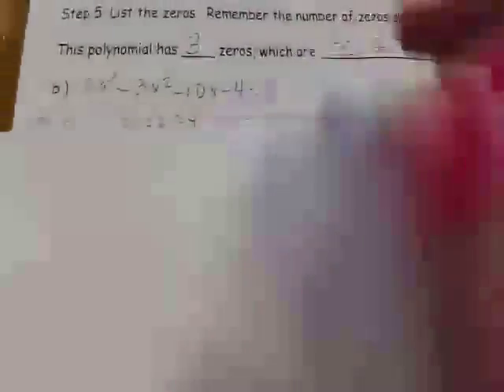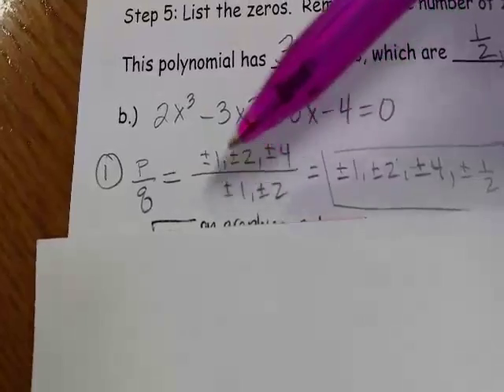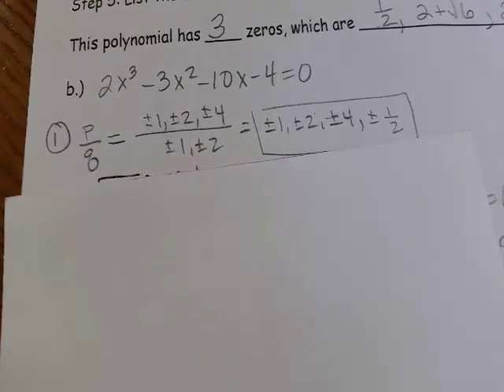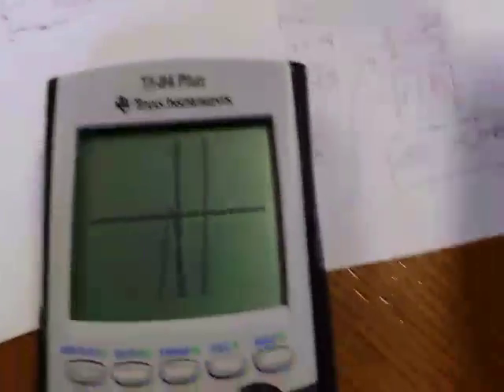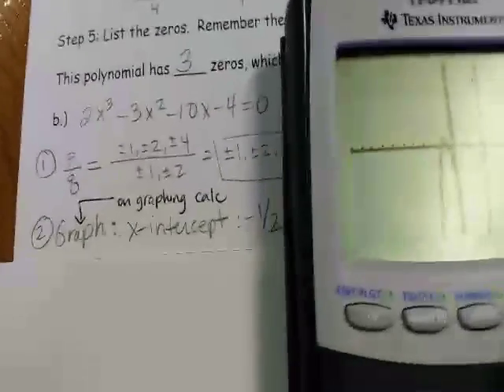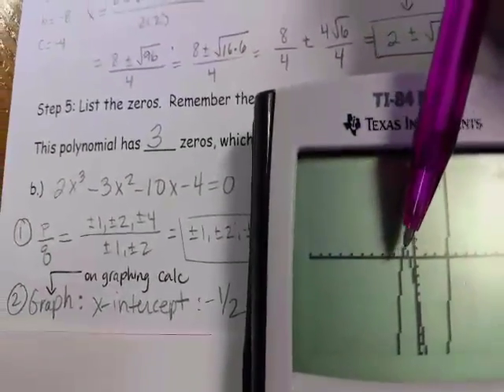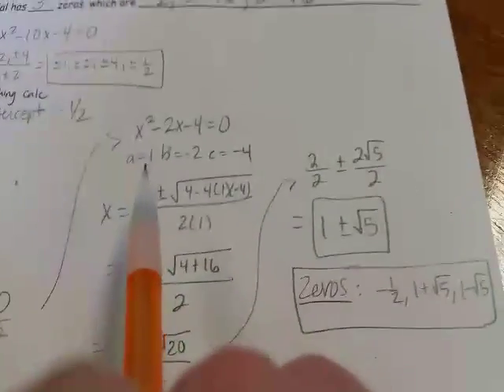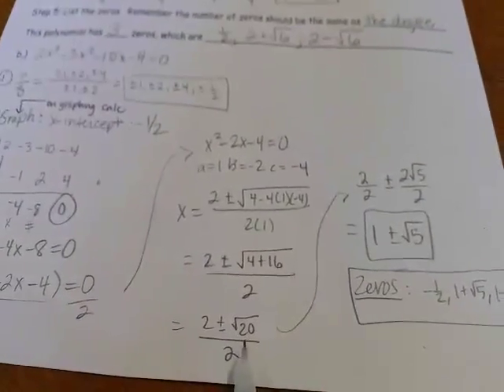3.5 Day 2 Part b - Algebra 2